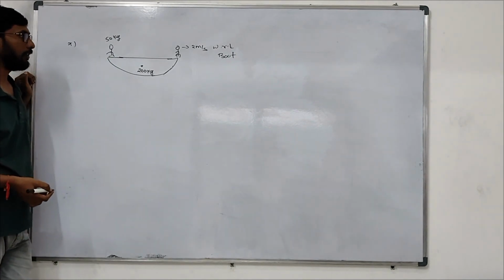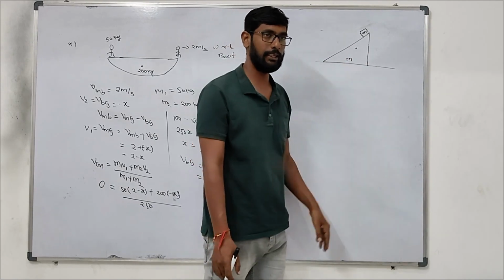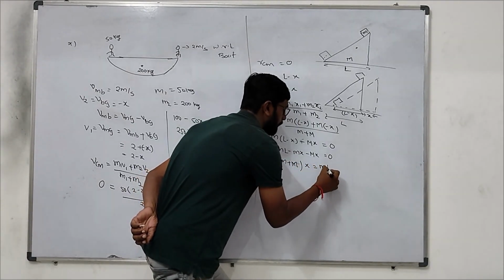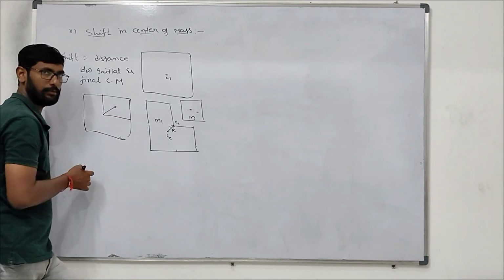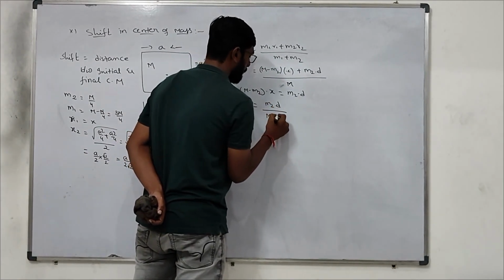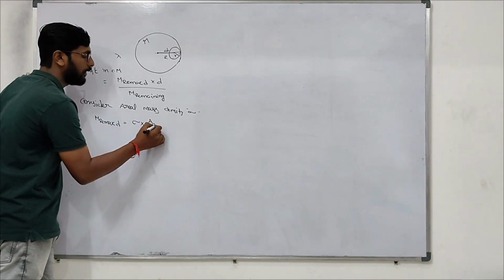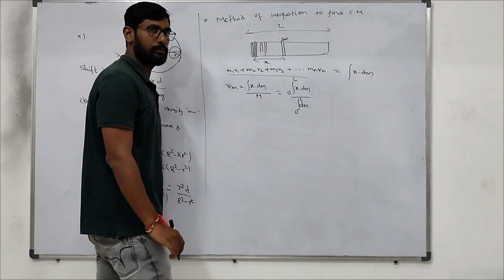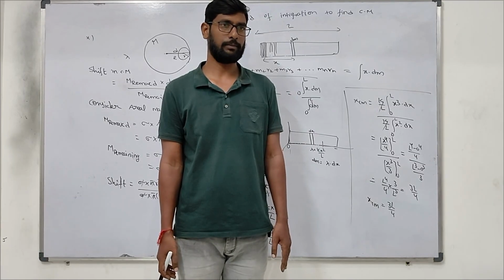Shift in center of mass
Shift in center of mass - Center of mass Part 3 @PhysicaRaja - System of particles - Physics- NEET- CLASS 11th